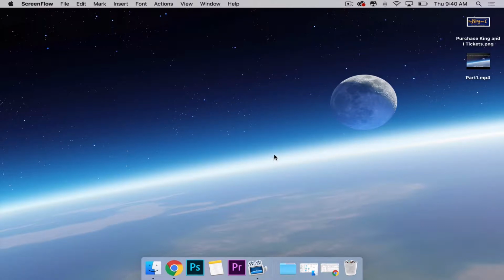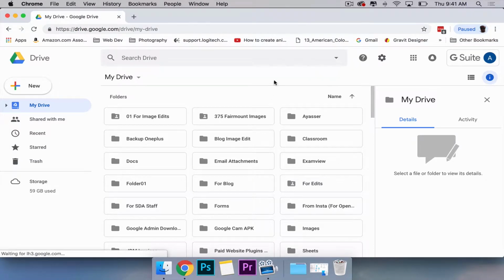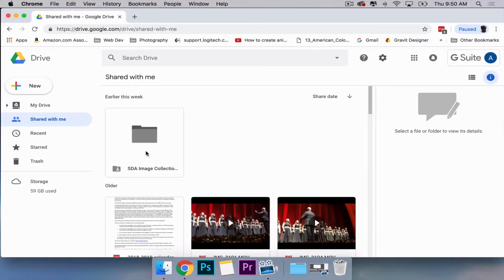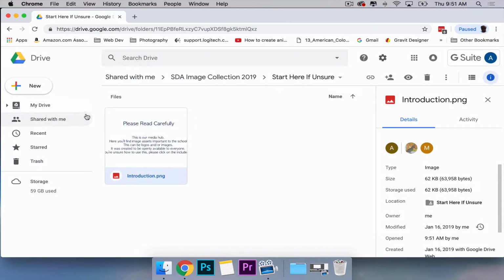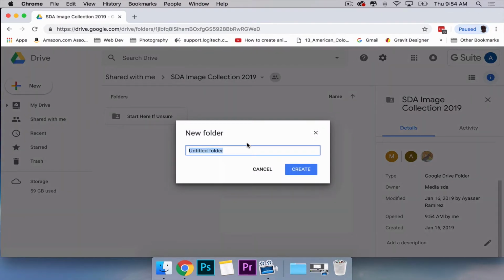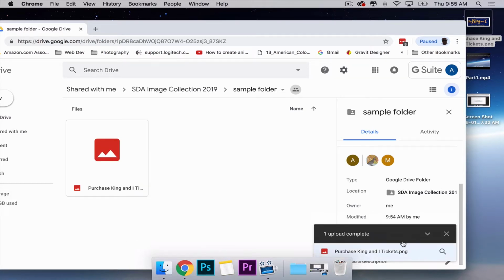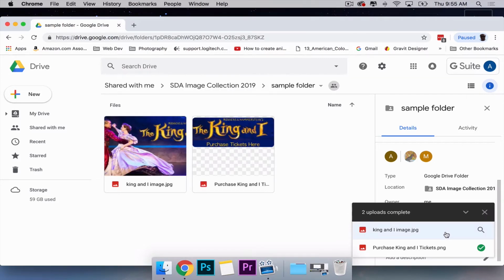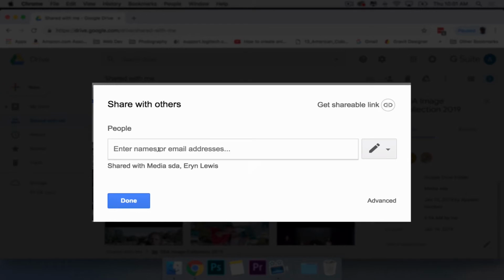Using a Shared Image Folder in Google Drive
In this video I cover:
-How to access Google Drive
-How to access a shared image folder
-How to contribute to a shared image folder

This is handy if you need 1 repository for a variety of images coming in from different sources.